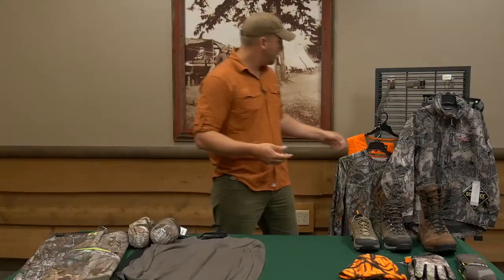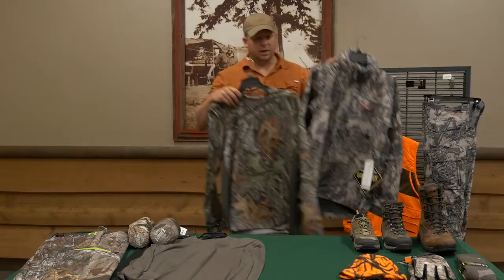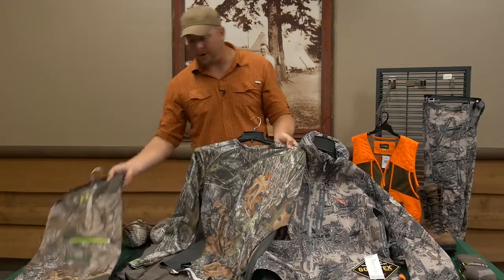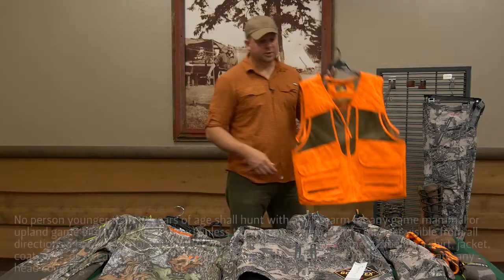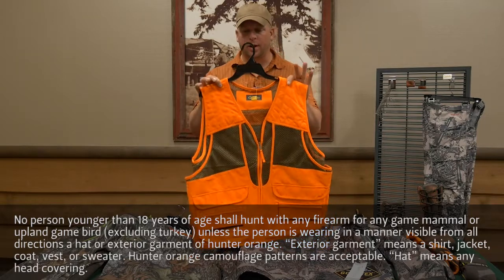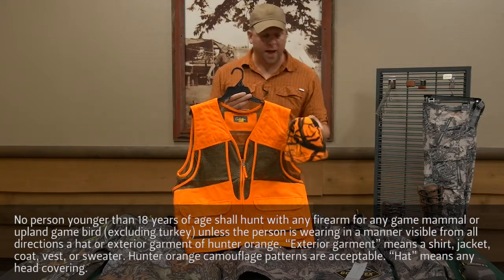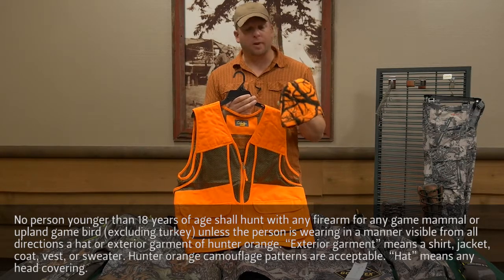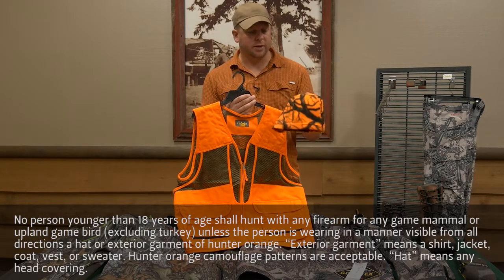How to hunt for deer & elk in Oregon - Camo Segment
This video discusses the types of camo used when hunting deer & elk in Oregon.  The Oregon Department of Fish and Wildlife offers classes in how to hunt for deer and elk.  Visit MyODFW.com for more information about classes, fish, wildlife and conservation.